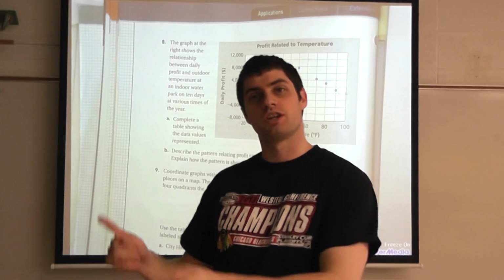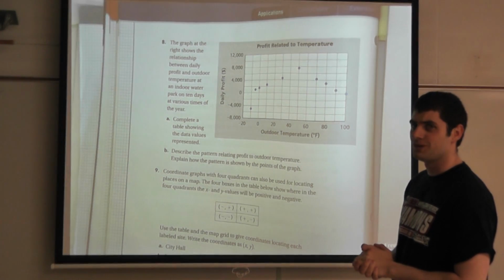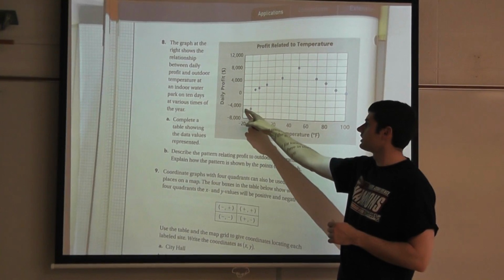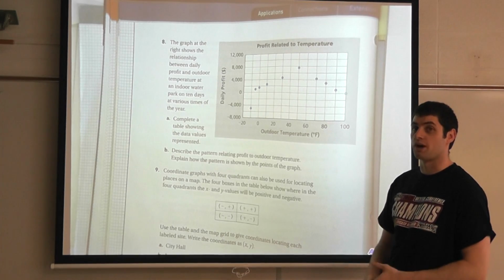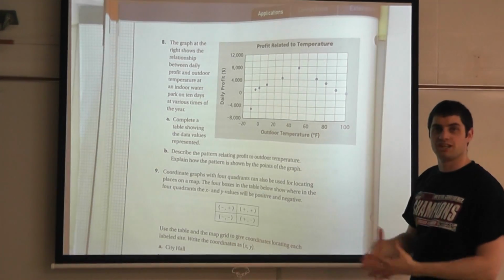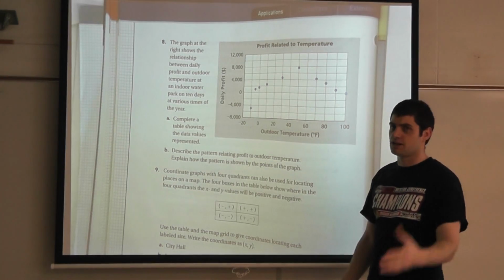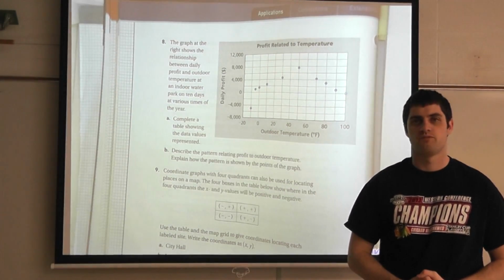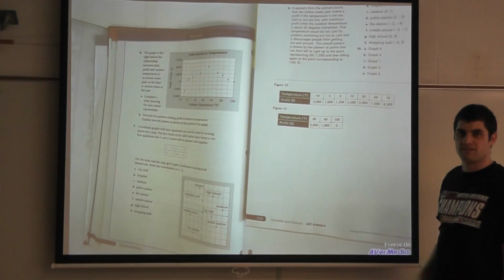Variables and Patterns Problem 2.3 Predicting Profits